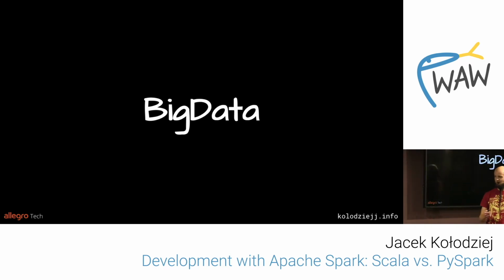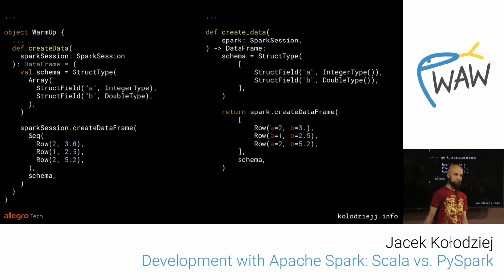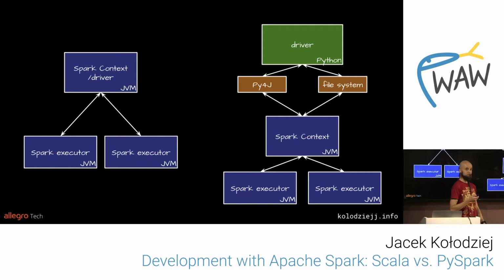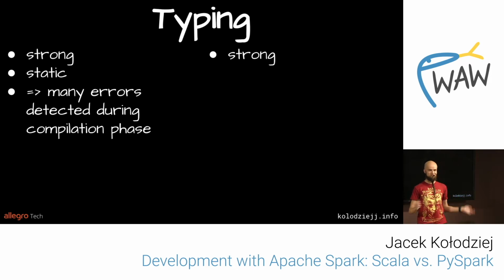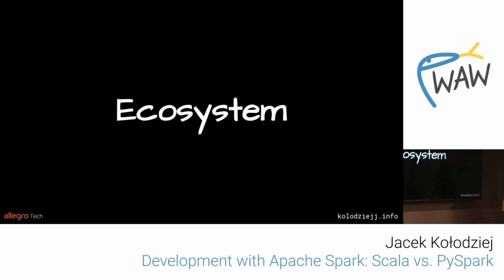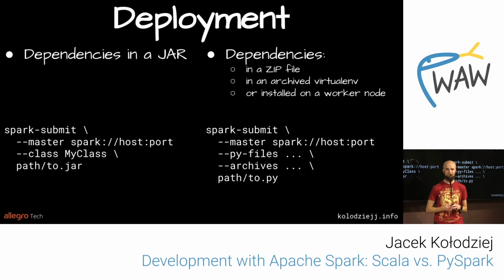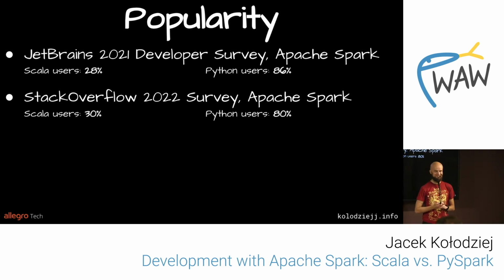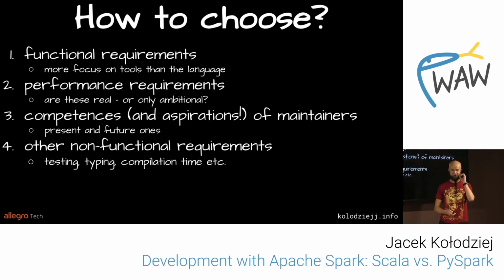PyWaw #100 - Development with Apache Spark: Scala vs. PySpark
Prelegent: Jacek Kołodziej

Spoiler alert: neither one wins. The contest was fierce, though - with many disciplines: ease of development, cost of maintenance, deployment, even popularity and reputation. Oh, and performance - it wouldn't count without talking about performance, would it?

PyWaw to cykliczne spotkania pasjonatów języka programowania Python z Warszawy i okolic. Projekt ten skierowany jest zarówno do studentów stołecznych uczelni, profesjonalnych deweloperów oraz wszystkich tych, którzy swoją przygodę z Pythonem dopiero zaczynają. Celem naszych spotkań jest wymiana doświadczenia pomiędzy programistami, integracja pythonowego środowiska Warszawy oraz propagowanie Pythona jako uniwersalnego języka programowania. Spotkania PyWaw odbywają się w każdy drugi lub trzeci poniedziałek miesiąca.